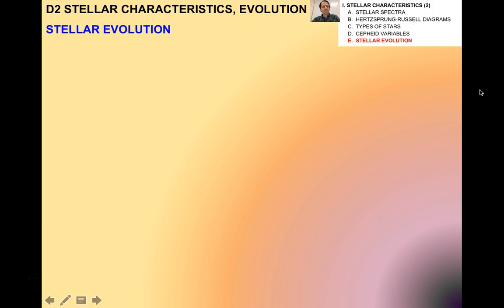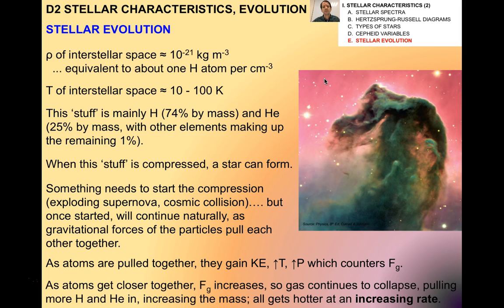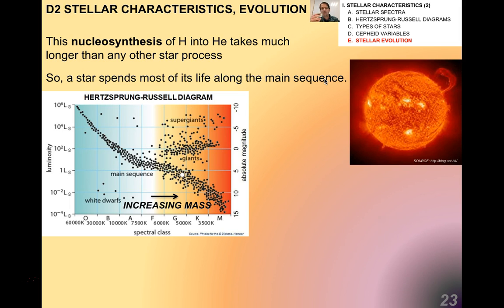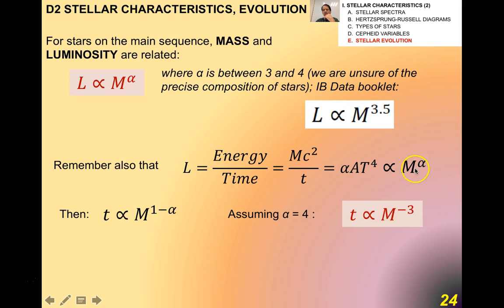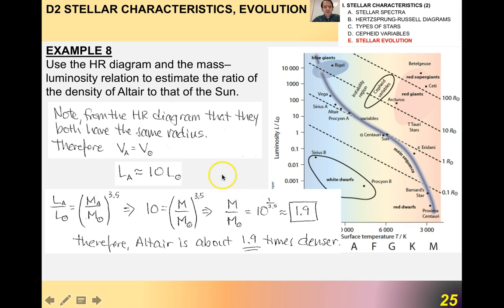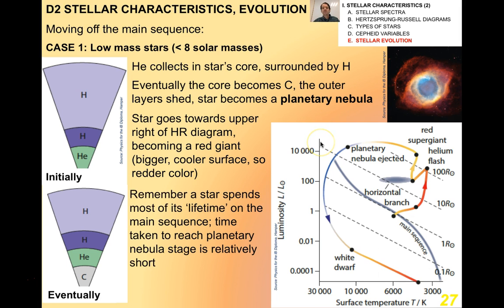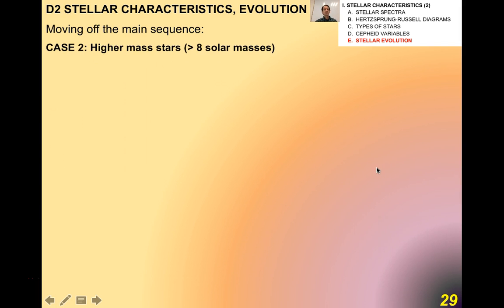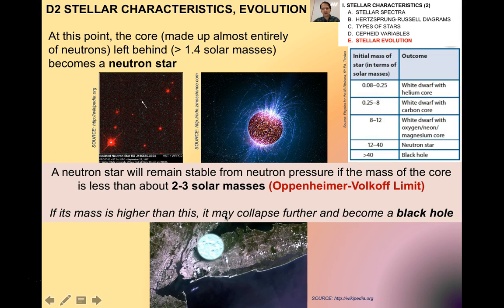D.2.3 Stellar Evolution (21-30)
IB Physics lecture on the evolution of stars, where stars come from, and the paths they follow on the Hertzsprung-Russell diagram.